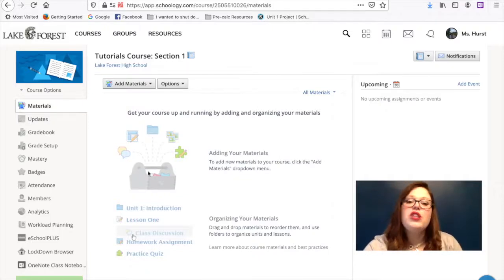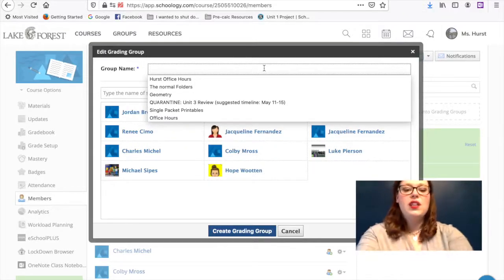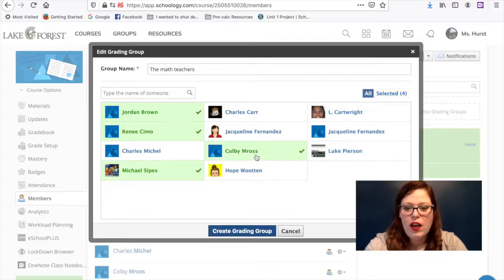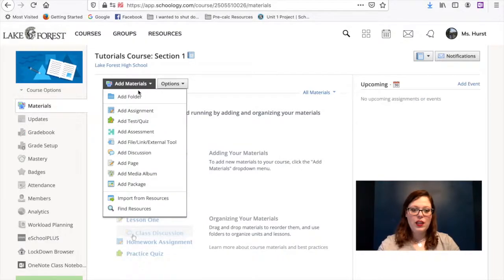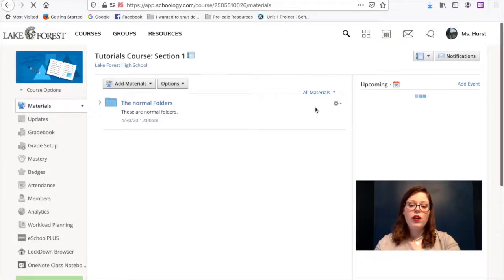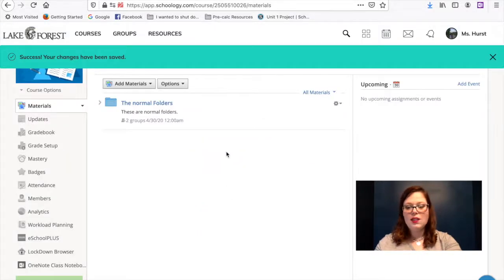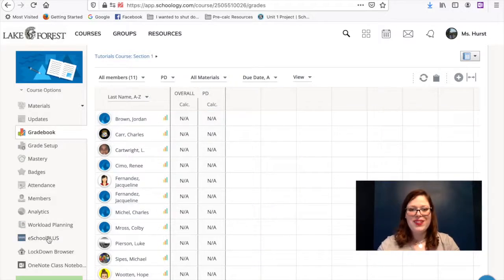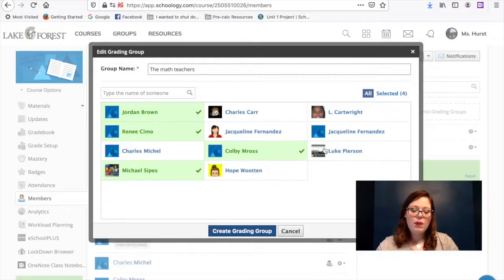Schoology Tutorial: Groups and Individually Assign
Need to only give something out to a few students? Learn how in this video!